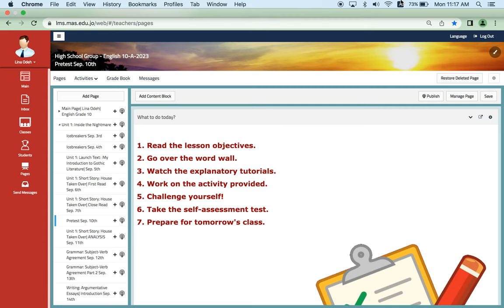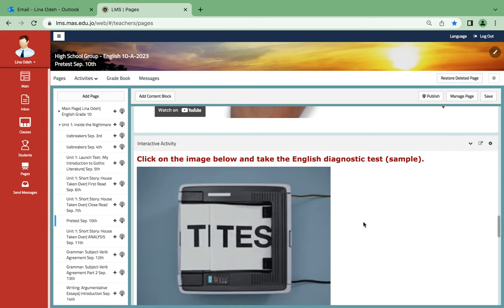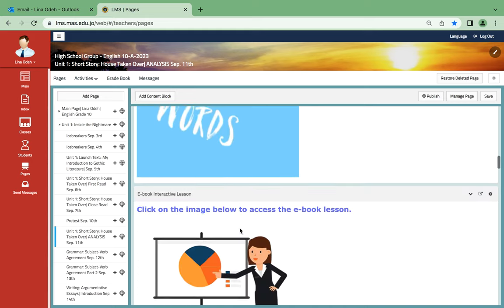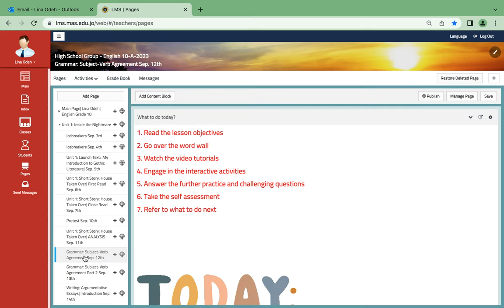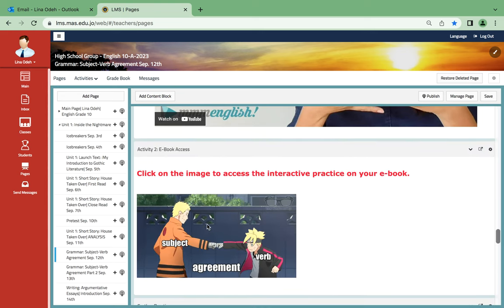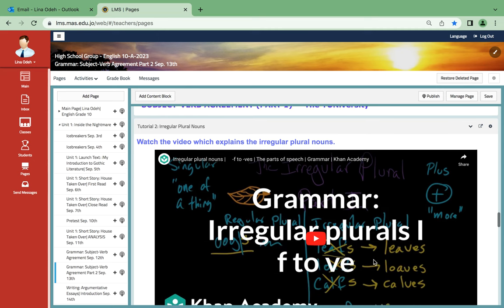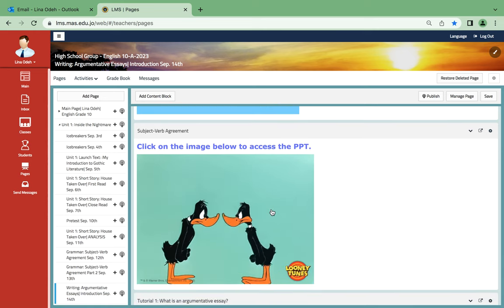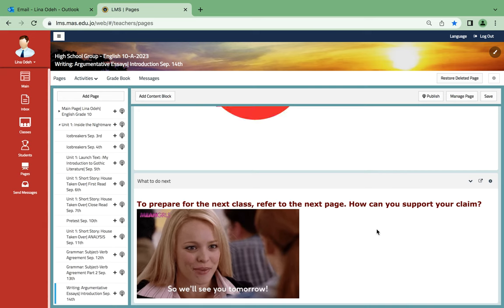Week 2 Video English Grade 10-by Ms. Lina Odeh